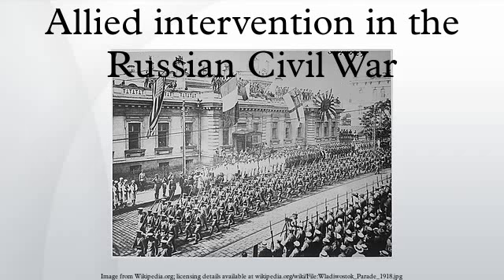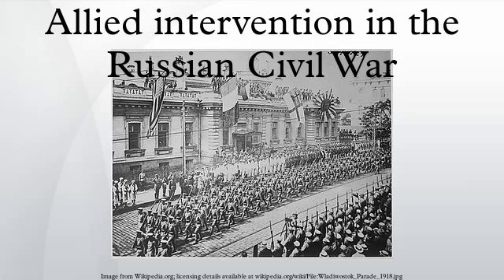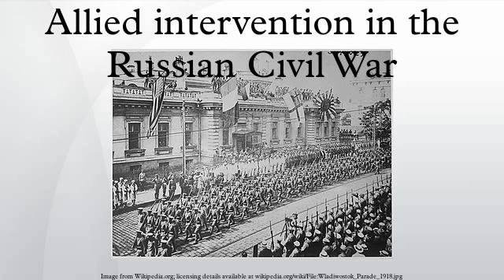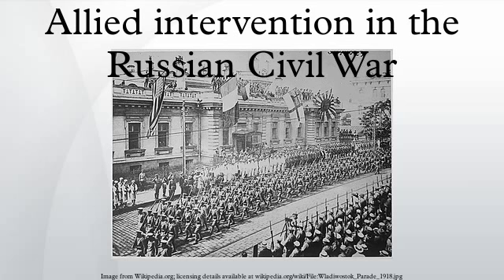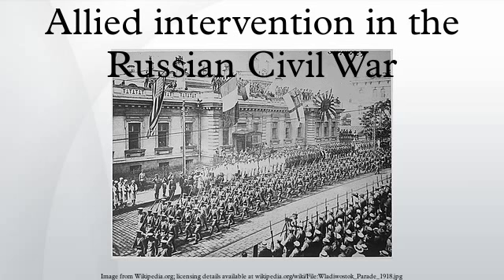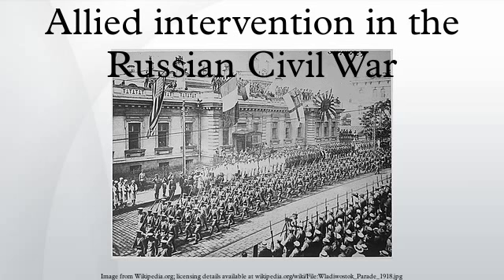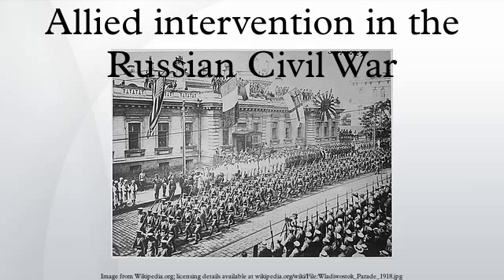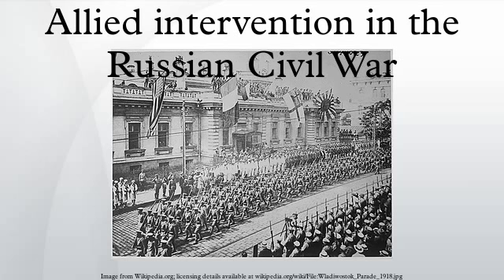Allied intervention in the Russian Civil War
The Allied intervention was a multi-national military expedition launched during the Russian Civil War in 1918. The initial goals were to help the Czechoslovak Legion, secure supplies of munitions and armaments in Russian ports, and re-establish the Eastern Front. After winning World War I, the Allies militarily backed the anti-Bolshevik White forces in Russia. Allied efforts were hampered by divided objectives, war-weariness and a lack of domestic support. These factors, together with the evacuation of the Czechoslovak Legion, compelled the Allies to withdraw from North Russia and Siberia in 1920, though Japanese forces occupied parts of Siberia until 1922 and the northern half of Sakhalin until 1925.
The Allied intervention and its foreign troops were used effectively by the Bolsheviks to demonstrate that their enemies were backed by Western capital. Despite the Allies being able to withdraw in good order after significant defenses against the Red Army, the Bolsheviks were eventually victorious against the White Army, leading to the establishment of the Soviet Union.